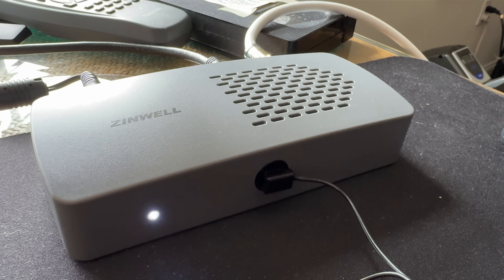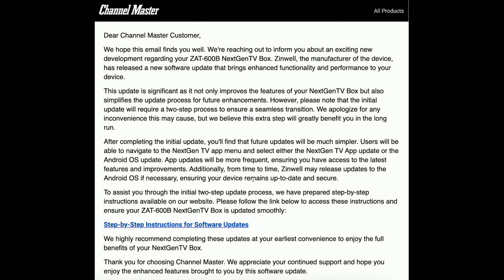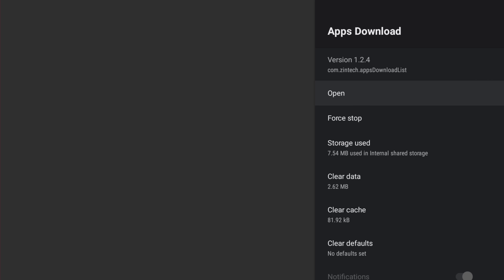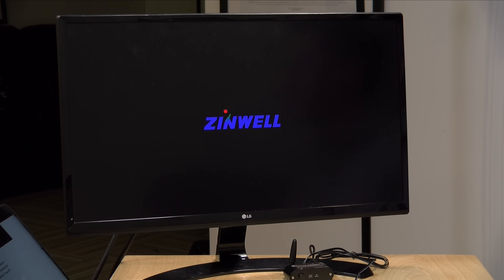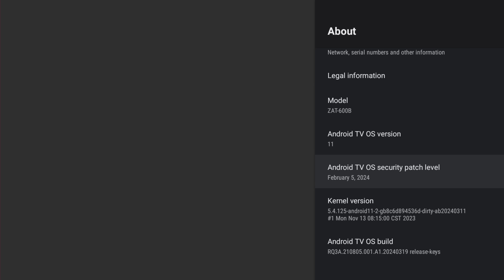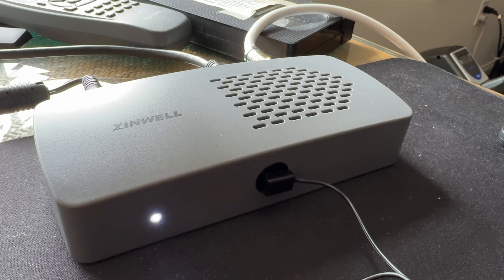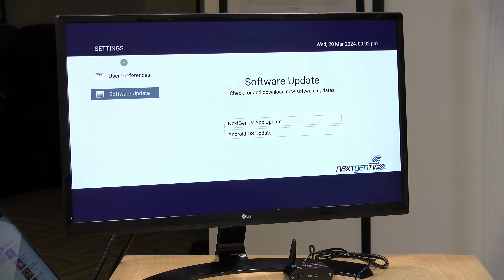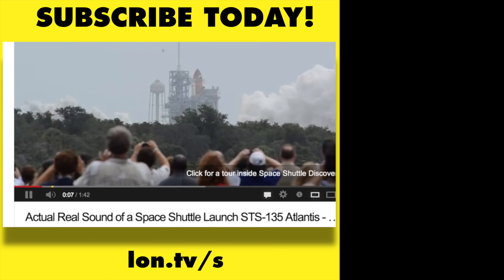ATSC 3 DRM Update: Let's Navigate the Zinwell Player's Arduous Update Process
- ATSC 3 DRM brings with it frequent updates and a ton of complexity for people least able to deal with complicated technology. The Zinwell player we reviewed a few weeks ago received an update that they say simplifies its update process. Let's take a look.

VIDEO INDEX:
00:00 - Intro
02:22 - Update Process
04:28 - Update Result
05:28 - Verifying Update
06:42 - New Update Process
07:55 - Conclusion